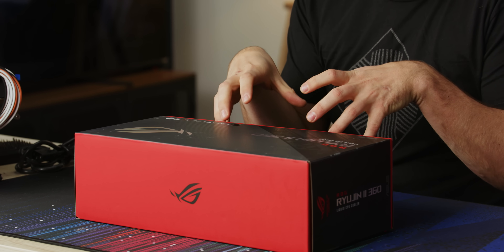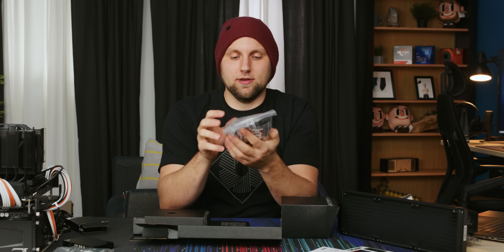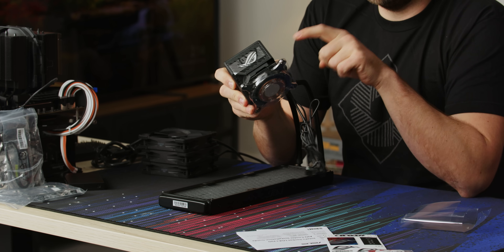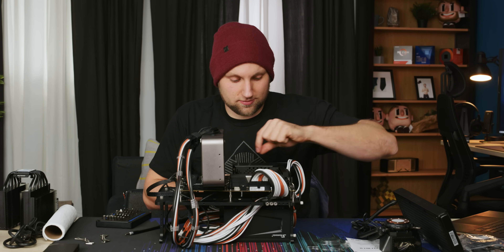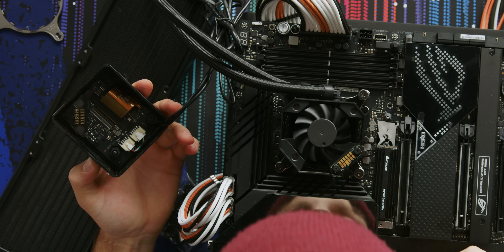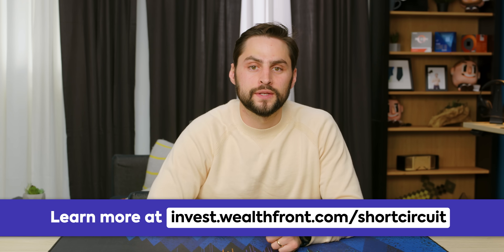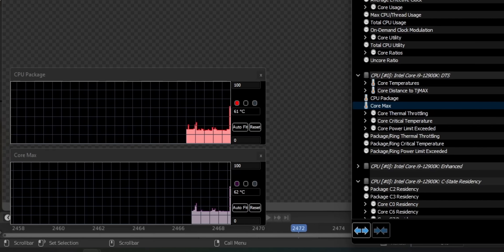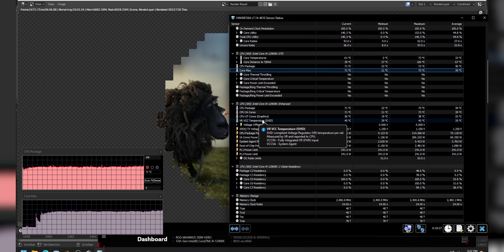How to keep Intel's newest CPU COOL! - ASUS ROG Ryujin II AIO Cooler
Thank you to Wealthfront for sponsoring this video! to open a Wealthfront investment account and get $5K managed for free.

ASUS ROG gear is quality, but it does come at a cost. Their ASUS ROG Ryujin II AIO cooler can be added to that list, but it's something that can actually tame Alder Lake's extreme temperatures at full loads. So Colin takes it for a spin!

Buy ASUS ROG Ryujin II 360
On Newegg

Buy Intel i9-12900k CPU
On Amazon
On Best Buy
On Newegg

Buy Noctua NH-D15
On Amazon
On Newegg
On B&H

Buy NVIDIA 3090
On Amazon
On Best Buy
On Newegg

Buy ASUS ROG Maximus Z690 Hero
On Amazon
On Best Buy
On Newegg

Buy iFixit Pro Tech Toolkit
On Amazon
On Best Buy
On Newegg

ShortCircuit receives cash compensation from Wealthfront Advisers LLC (“Wealthfront Advisers”) for sponsored advertising materials. ShortCircuit is not a client and this is a paid endorsement. ShortCircuit and Wealthfront Advisers are not associated with one another and have no formal relationship outside of this arrangement. Nothing in this communication should be construed as a solicitation, offer, or recommendation, to buy or sell any security. Any links provided by ShortCircuit are not intended to imply that Wealthfront Advisers or its affiliates endorses, sponsors, promotes and/or is affiliated with the owners of or participants in those sites, or endorses any information contained on those sites, unless expressly stated otherwise. Investment management and advisory services are provided by Wealthfront, an SEC registered investment adviser. All investing involves risk, including the possible loss of money you invest, and past performance does not guarantee future performance.

CHAPTERS
0:00 - Intro
0:31 - Unboxing
2:10 - Pricing and product overview
3:30 - Install
6:24 - Sponsor - Wealthfront
7:09 - Powering it on
8:00 - Temperature ratings
9:15 - Changing GIFs
9:40 - Final thoughts